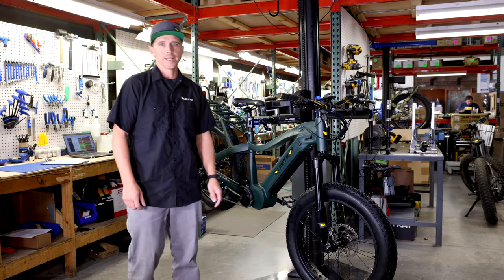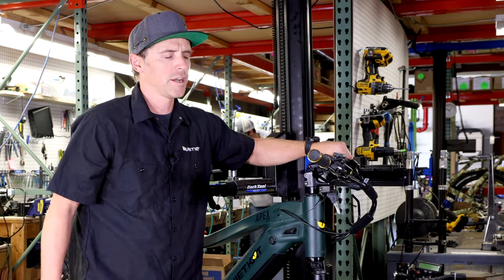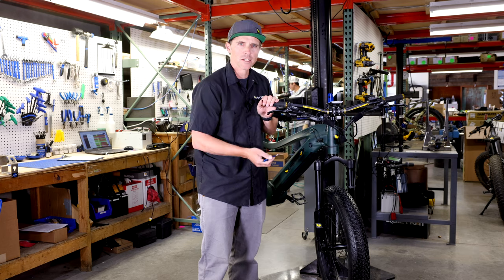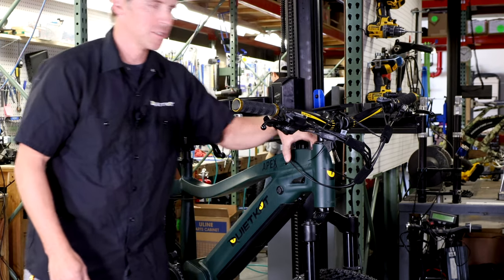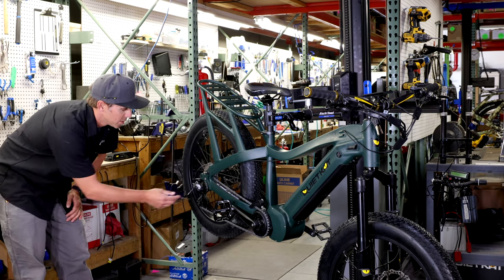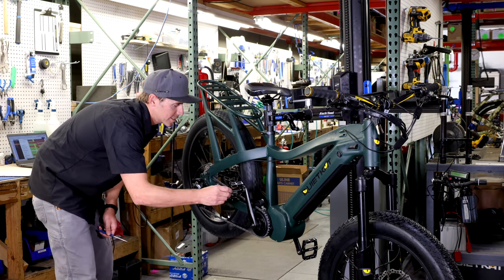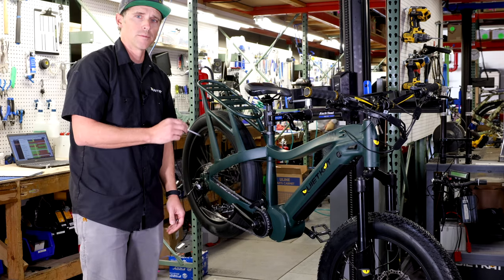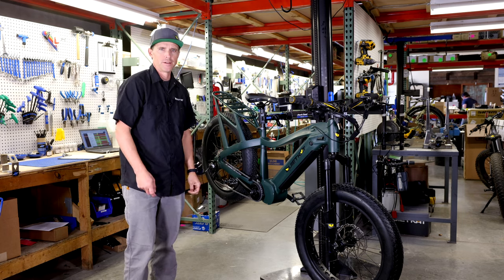Shifting System Breakdown